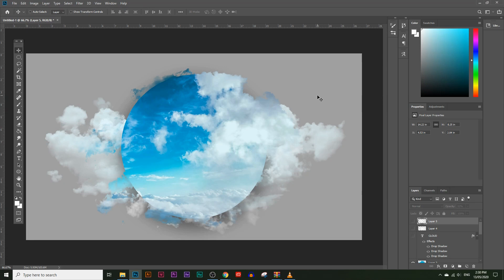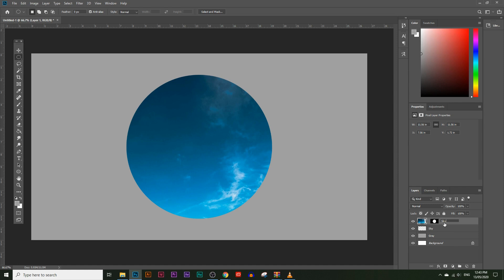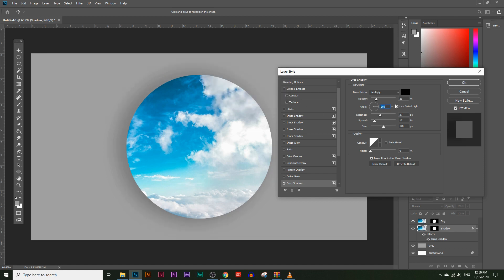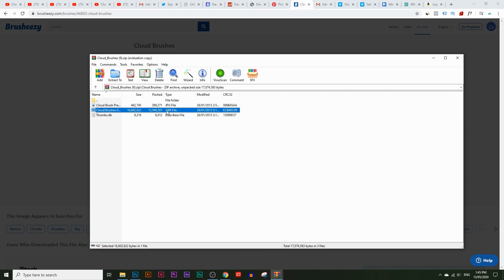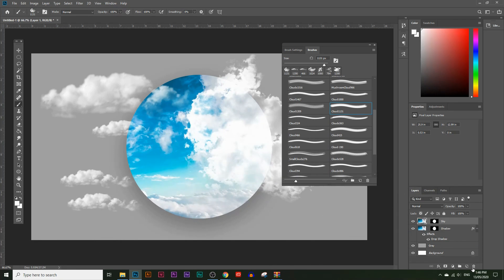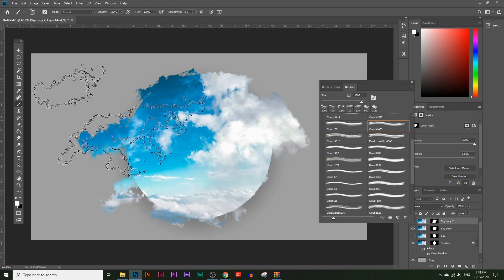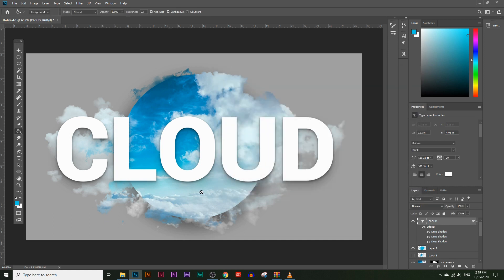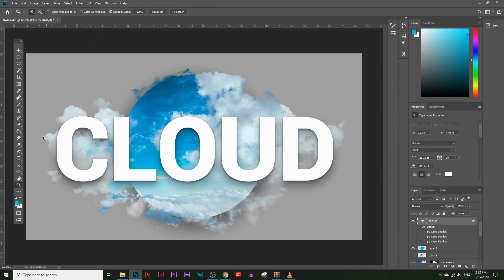How To Create Clouds In Photoshop | Step By Step Tutorial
In this video I'll show you How To Create Clouds In Photoshop. This is very simple to do with Photoshop brushes. You'll learn some of the basics of masking, drop shadows, color balance and more.

This is not a video on how to create cloud brushes with Photoshop. Instead we are going to download some free brushes from Brusheezy.